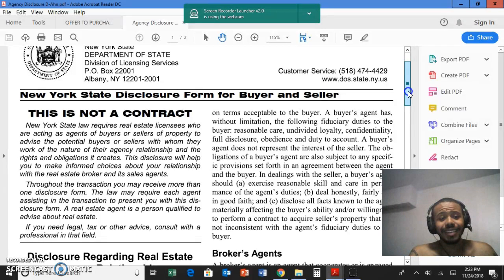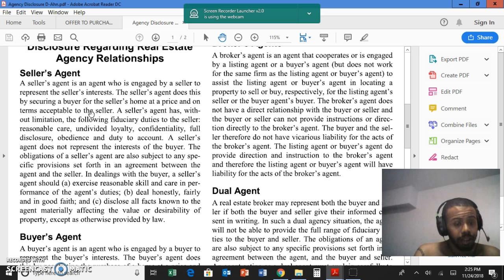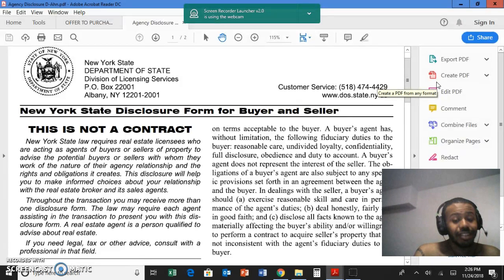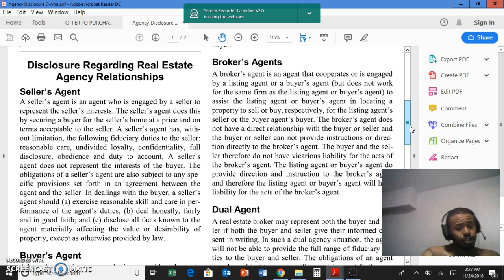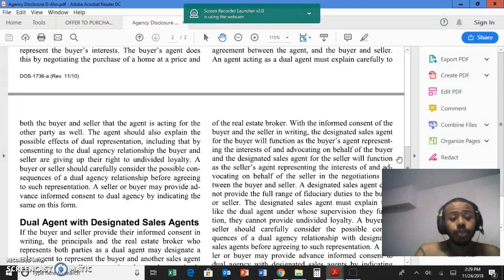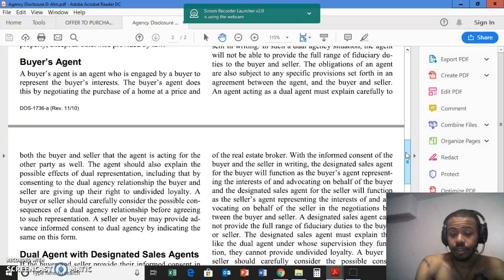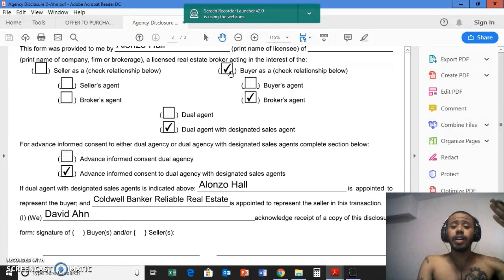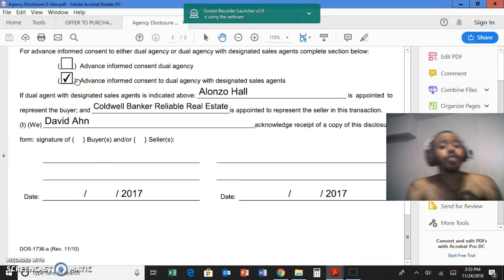Dual Agency walkthrough